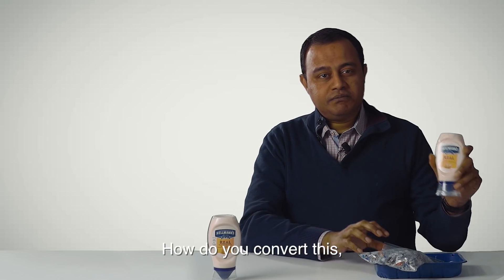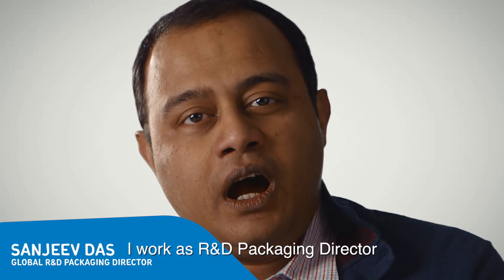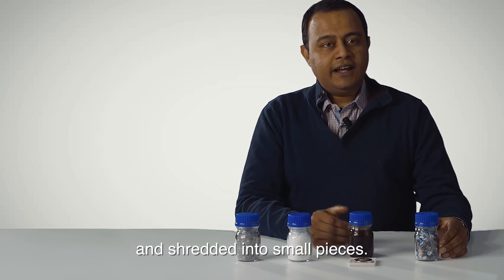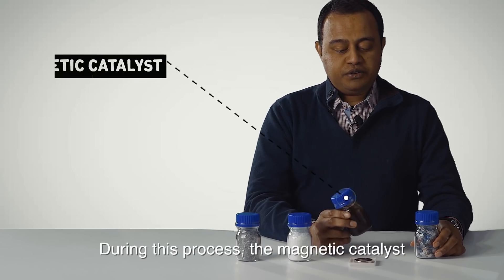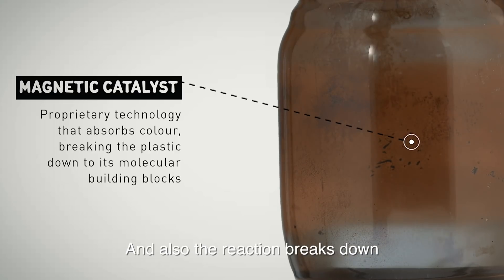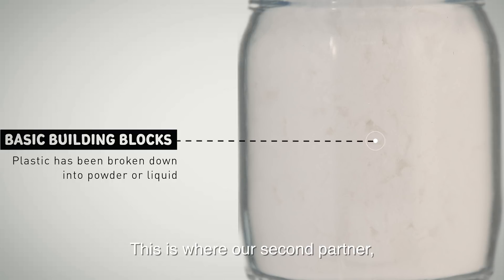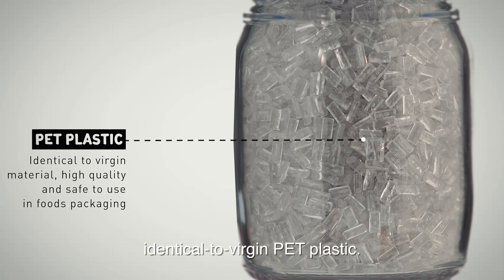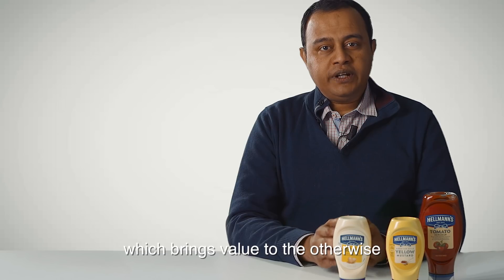How tech is cutting PET plastic waste | Unilever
Ever wondered how we create our food grade recycled plastic?

Here’s a step-by-step guide with Sanjeev Das, R&D Packaging Director.

From plastic to powder to plastic once more, new chemical-based recycling is creating a non-waste circular economy for our food packaging.